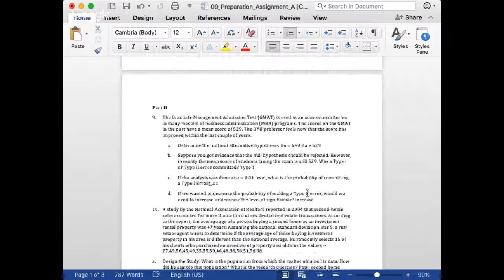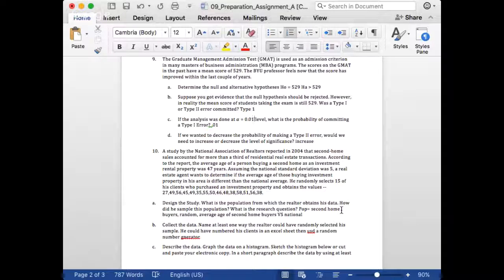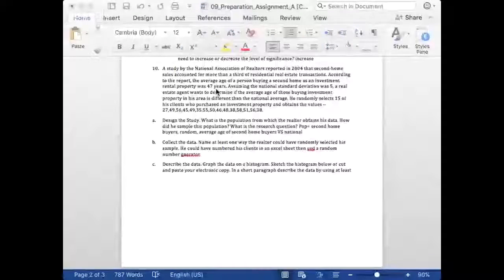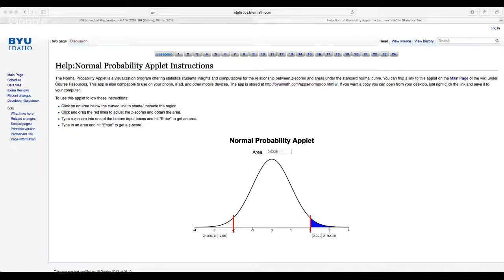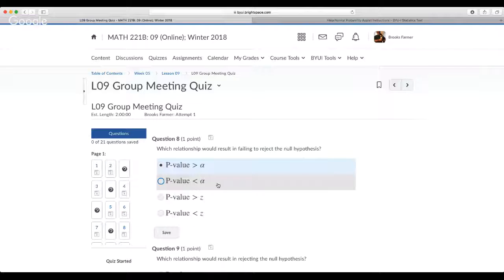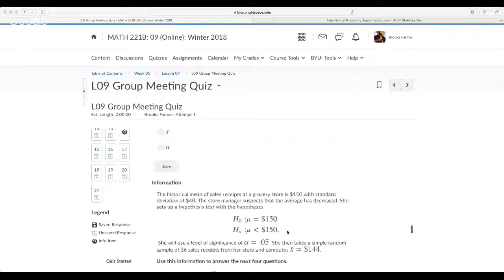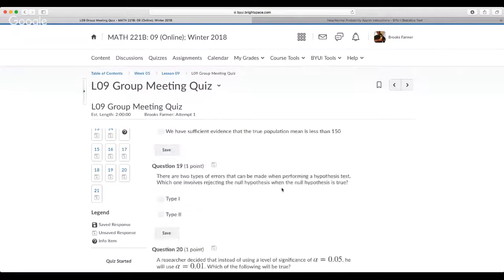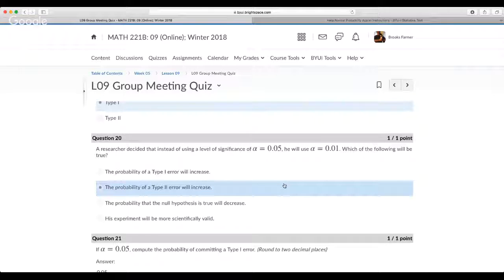Math221b L09 group 6